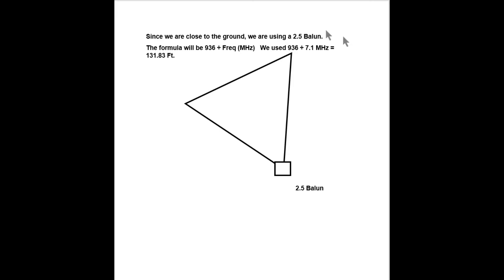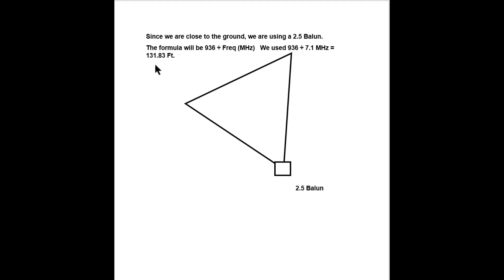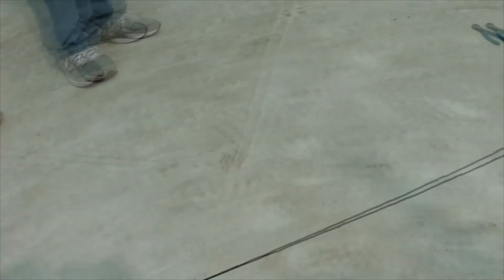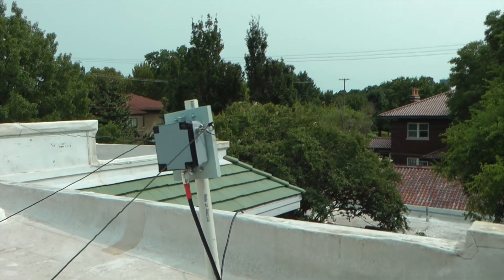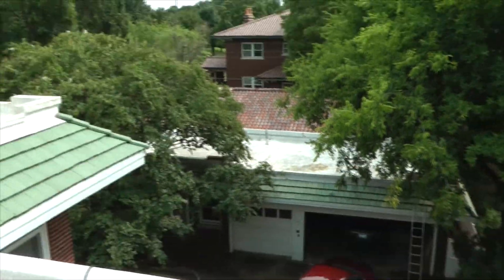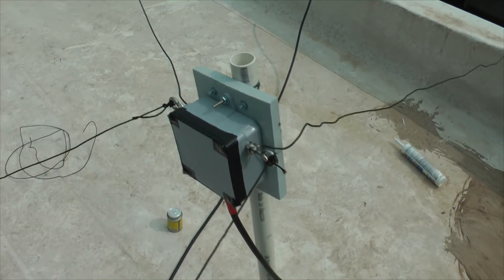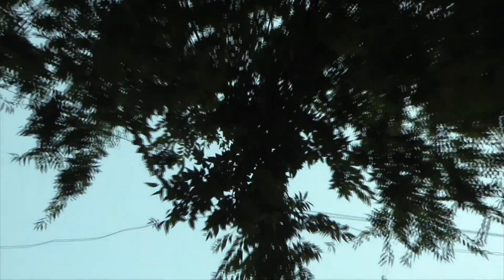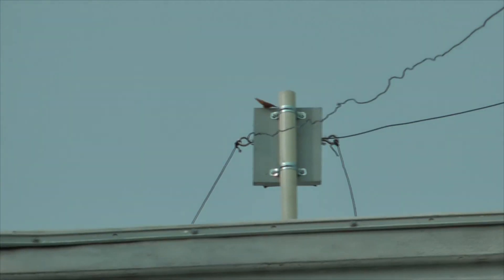40 Meter Delta Loop Antenna Using a 2 5 Balun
40 Meter Delta Loop Antenna using a  2 5 Balun.  This antenna was fun to make using PVC for supports.  The antenna had fairly good SWR.